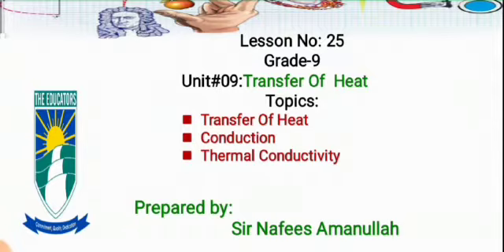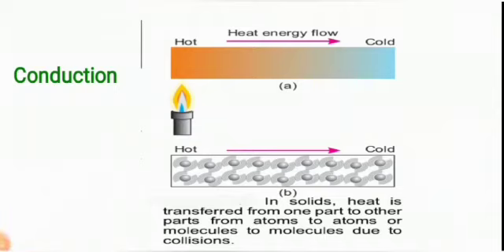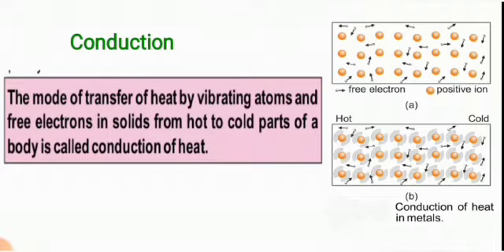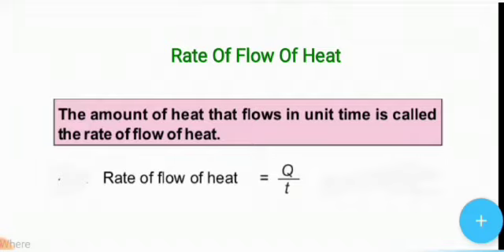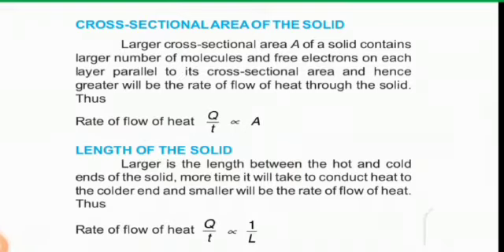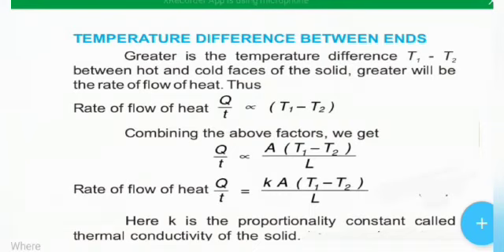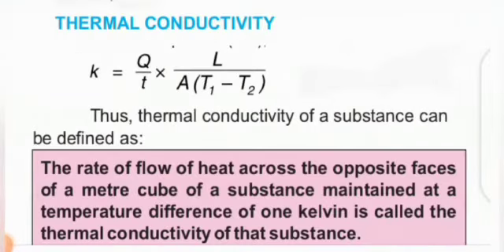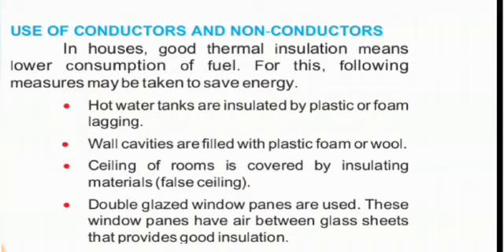December 7, 2020